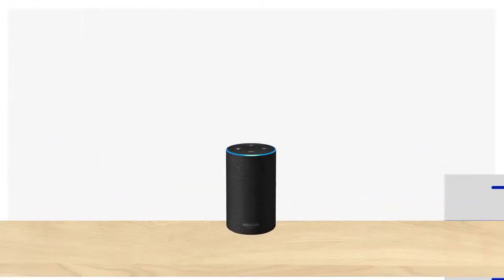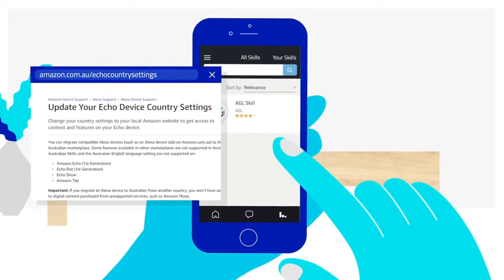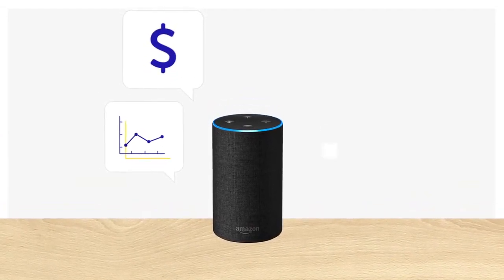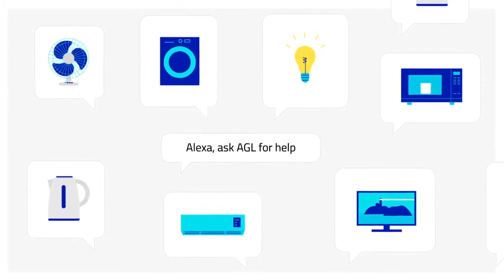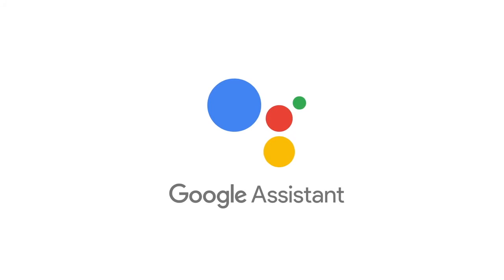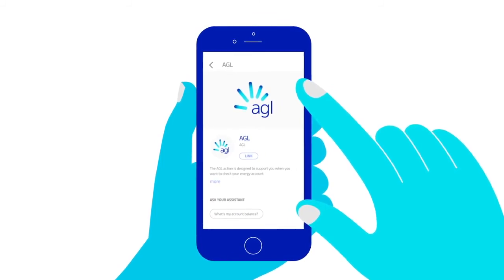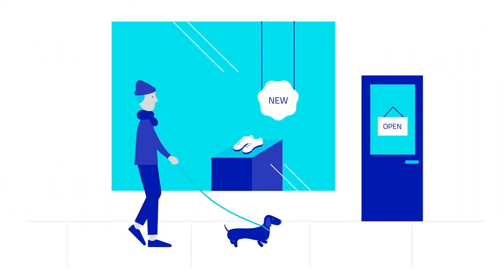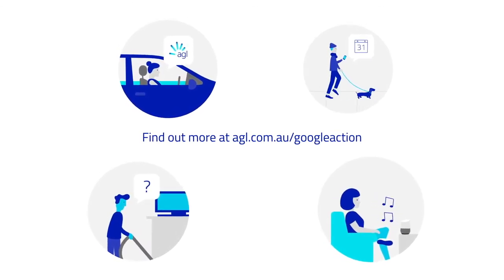V/O: AGL web videos